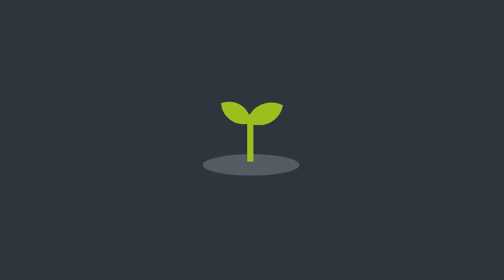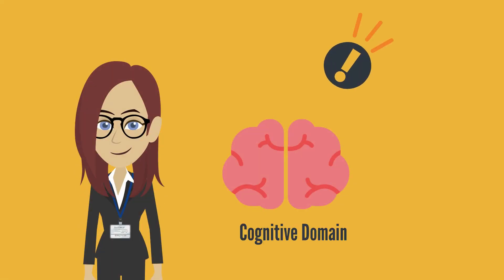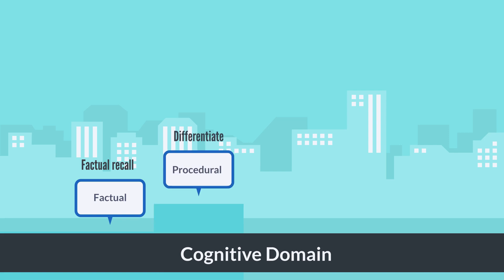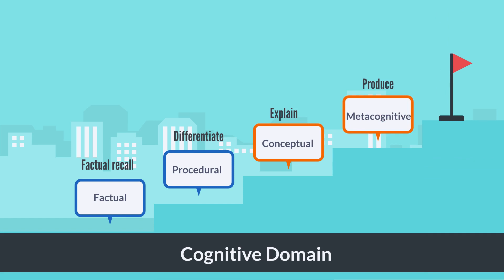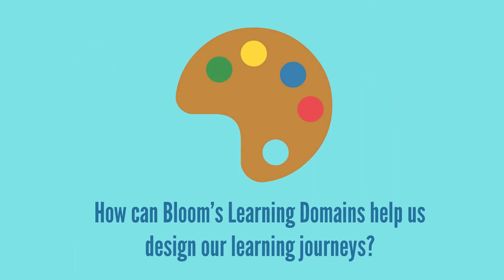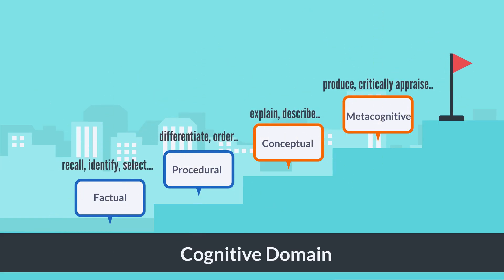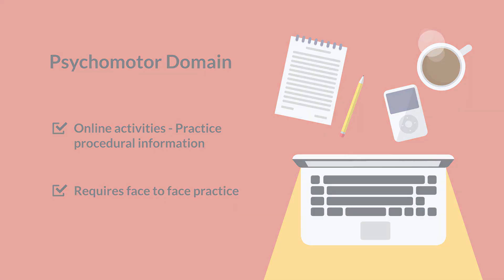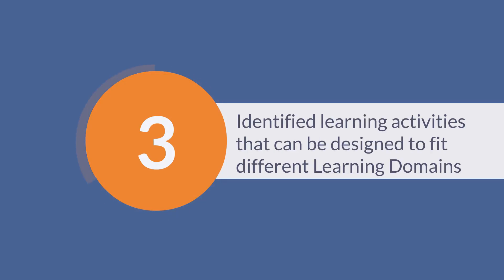Learning Domains & Learning Design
This video introduces Bloom's Taxonomy of Learning Domains and presents ways of designing online, blended and face to face activities based on the principles of the taxonomy.

Further information:

Bloom B. (1956) Taxonomy of Educational Objectives, The Classification of Educational Goals, Handbook I: Cognitive Domain. UK: Longman Group.

Kratwohl DR, Bloom BS, Masia BB. (1964) Taxonomy of Educational Objectives, The Classification of Educational Goals – Handbook II: Affective Domain. New York: McKay.

Toro-Troconis, M. (2015), ‘Why we should pay more attention to E-learning’. Journal of Health Specialties; 3:191-7

Morton, C., Saleh, S., Smith, S., Hemani, A., Ameen, A., Bennie, T., Toro-Troconis (2016), ‘Blended Learning: how can we optimise undergraduate student engagement?’. BMC Medical Education Journal.; 16:195. DOI: 10.1186/s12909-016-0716-z